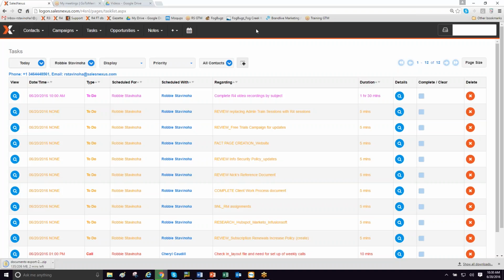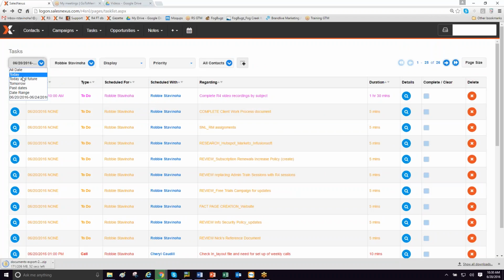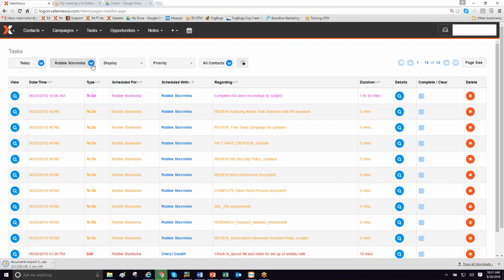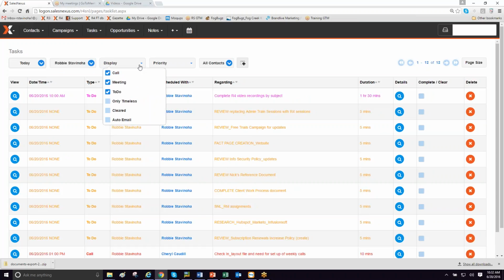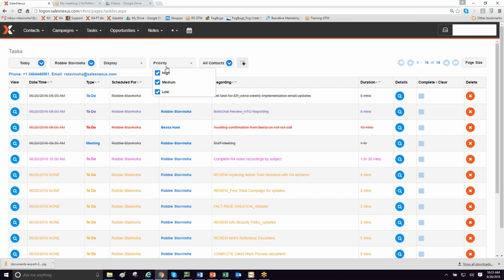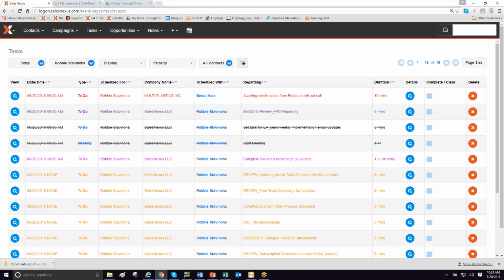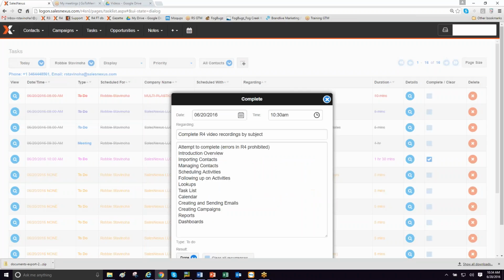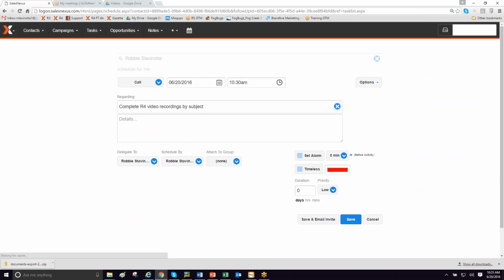Managing Task List and Follow Ups in SalesNexus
How to manage follow ups and Task List in SalesNexus CRM and Marketing Automation